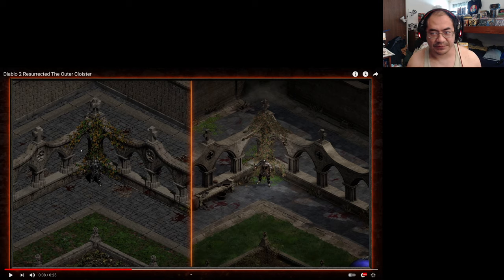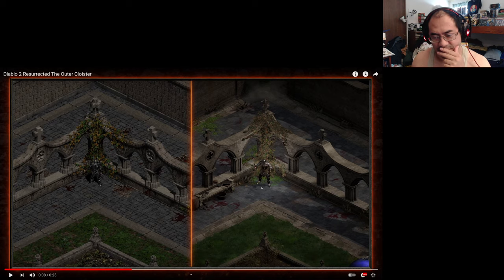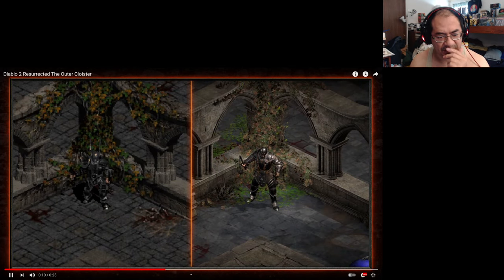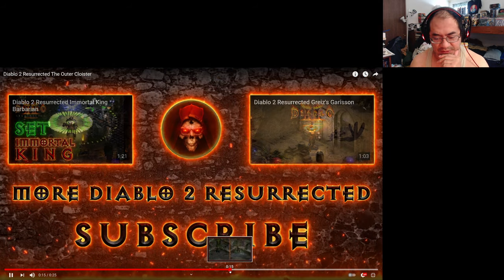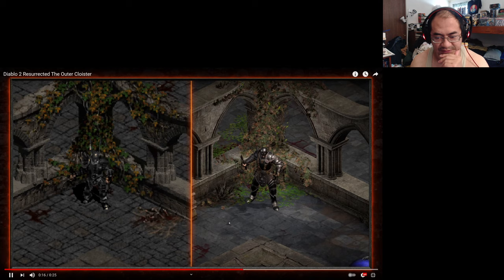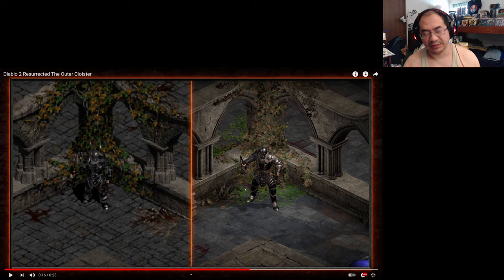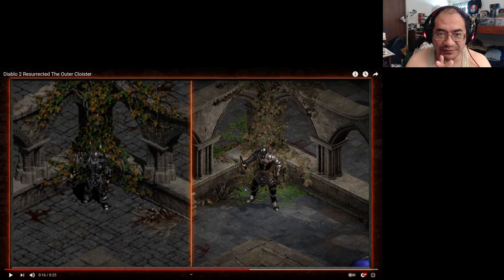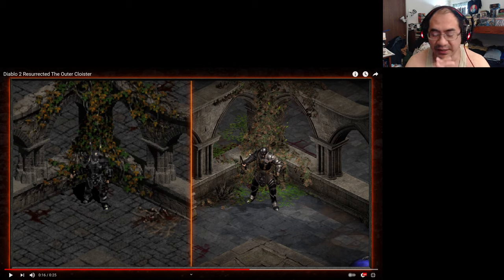Diablo 2 Resurrected | The Outer Cloister | Original v D2R Comparison